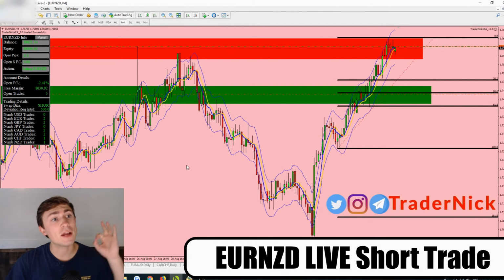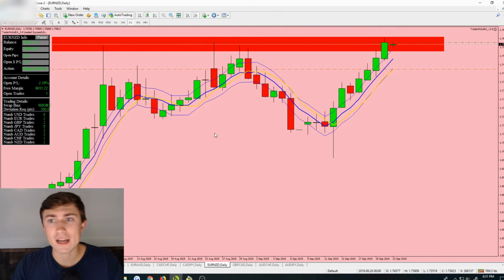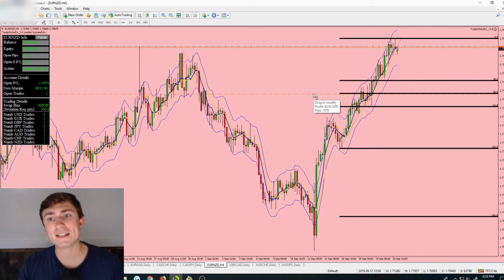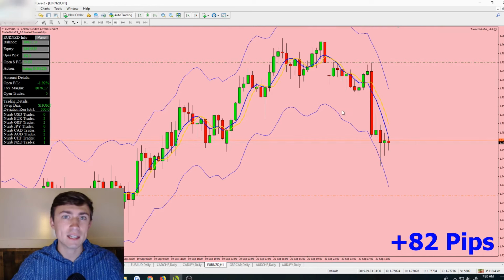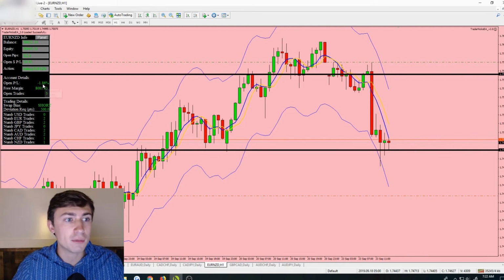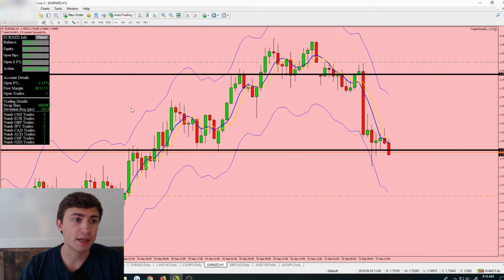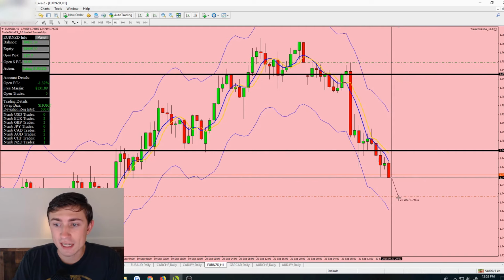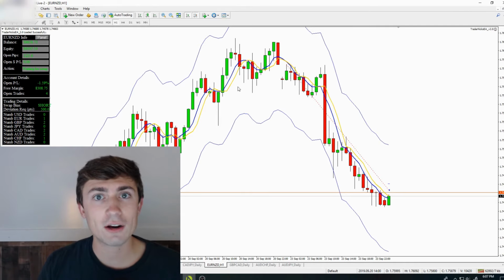Live Forex Trading EUR/NZD: Watch the Trade Start to Finish! 💰📉